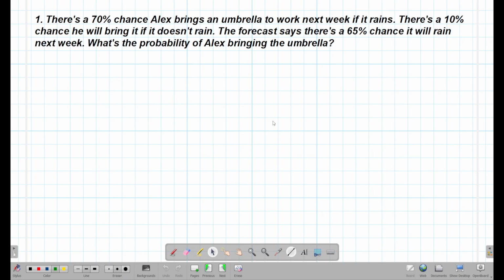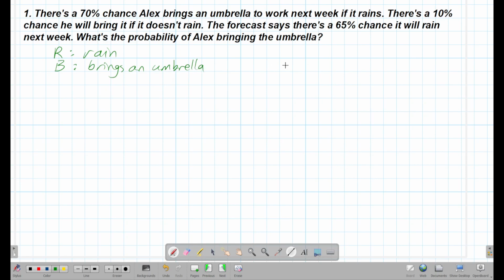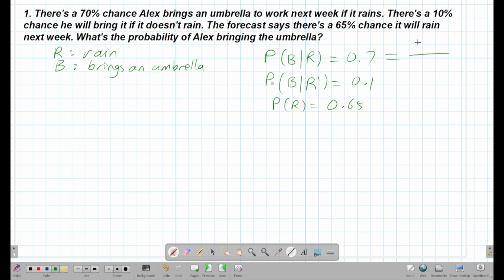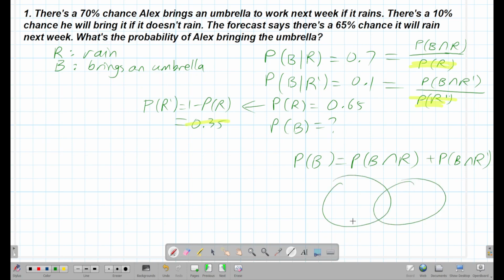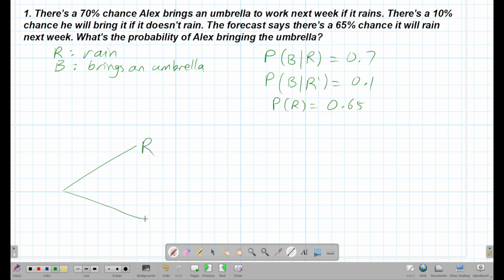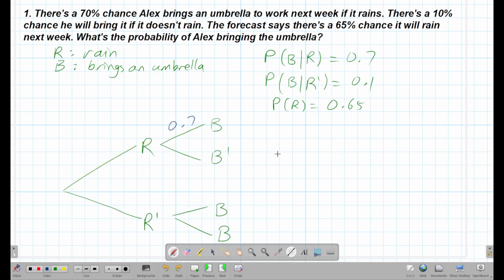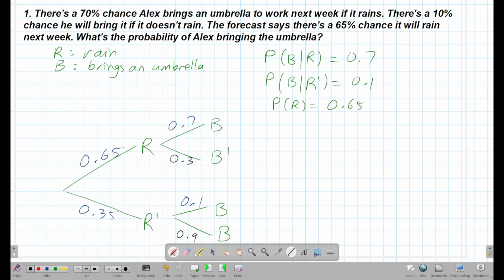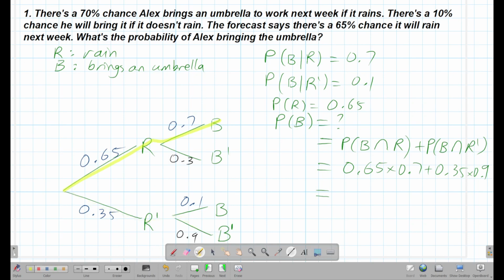2024 04 03 Emailed Question 1